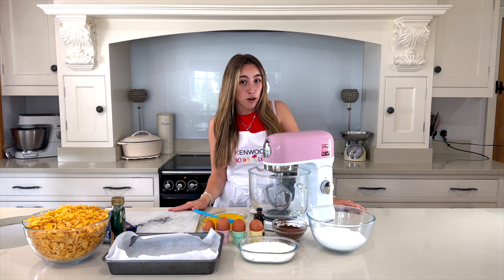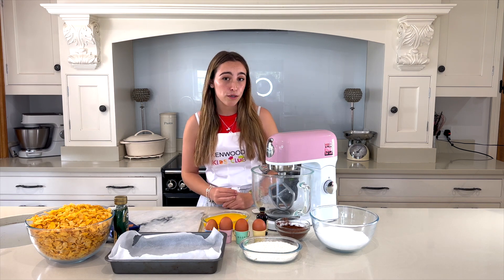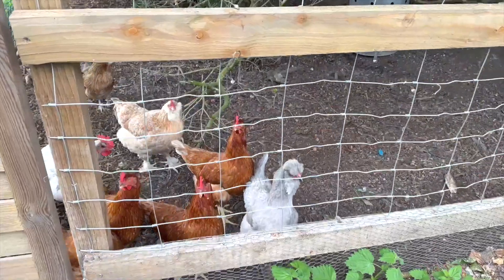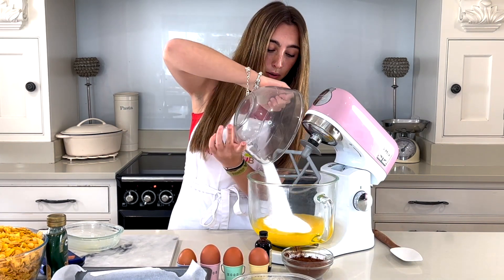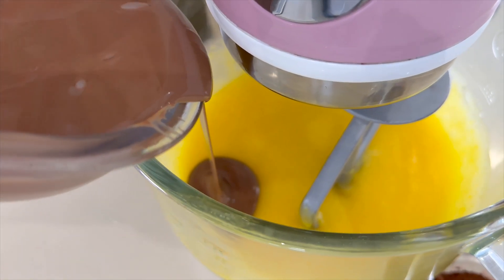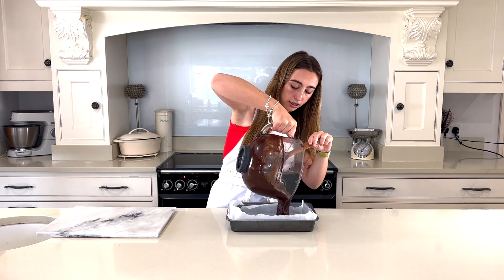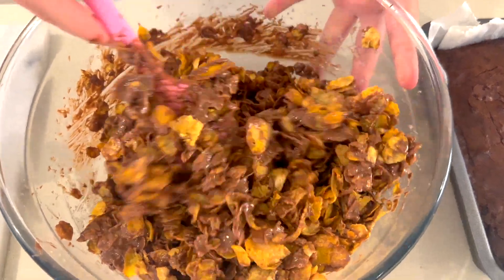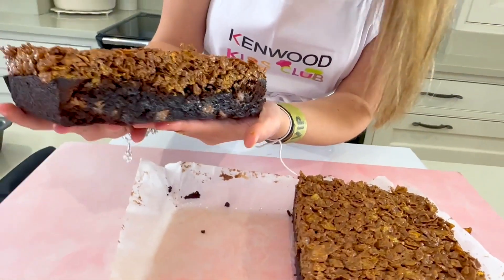Lily's Cornflake Crunch Chocolate Brownies | Baking with Kids | How to | Kenwood Kids Club | Ep145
It’s half term and the perfect time to get your bake on! Luckily, our super-talented junior ambassador Lily is back with another delicious recipe!

Taking inspiration from the classic chocolate cornflake and combining it with a rich and gooey brownie, these tasty slices are packed with chocolate for the ultimate half term treat.

Fancy baking along with lily and whipping up some Cornflake Crunch Chocolate Brownies of your own? Find the full recipe over on the Kenwood Kids Club website, right

Oh, and don’t forget to share the results with us right here in the Kenwood Kids Club!

Cornflake Crunch Chocolate Brownies Ingredients:
For the brownies:
- 340g melted butter
- 500g caster sugar
- 4 eggs
- splash of vanilla
- 225g of melted milk chocolate
- 190g plain flour
- 60g cocoa powder
- 225g of chopped milk chocolate
For the cornflake crunch topping:
- 300g melted milk chocolate
- 300g of cornflakes

If you do whip up Lily’s Cornflake Crunch Chocolate Brownies, be sure to share the results with us over on the Kenwood Kids Club website to be in with a chance of winning our Star Baker of the Month competition and getting your hands on a fabulous Kenwood Kids Club goodie bag - including an amazing Kenwood hand mixer!